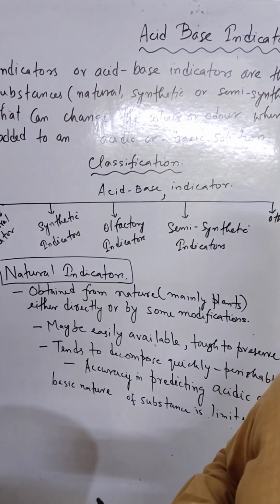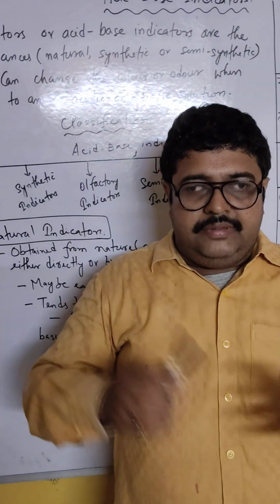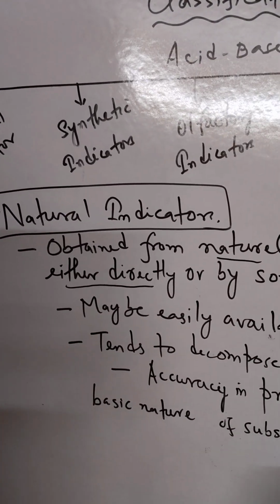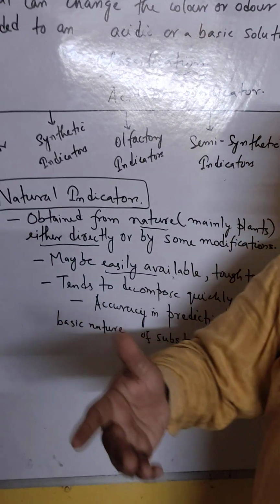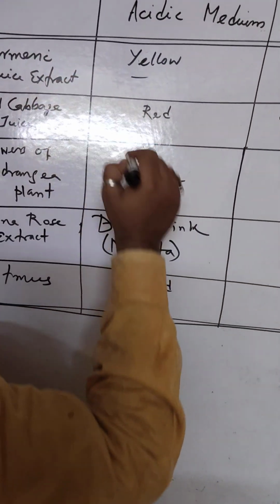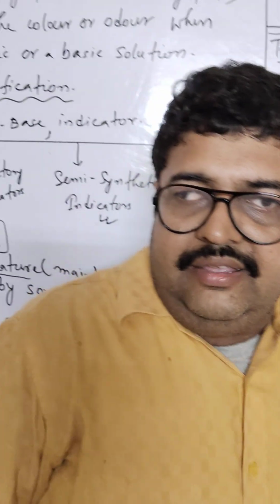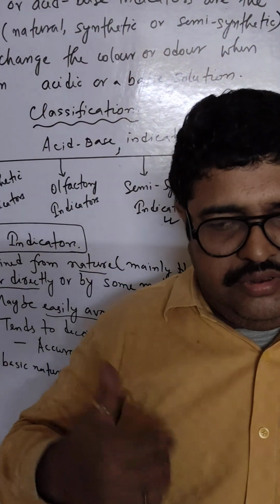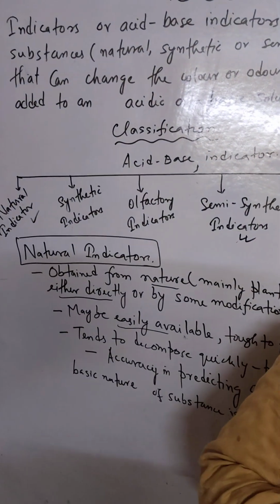Acids, Bases and Salts: ACID-BASE INDICATORS PART - 1